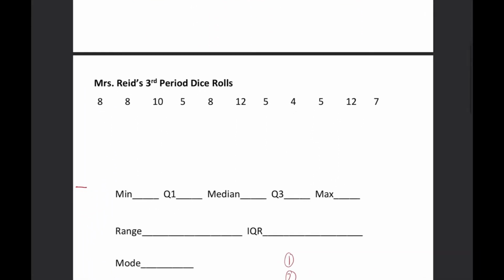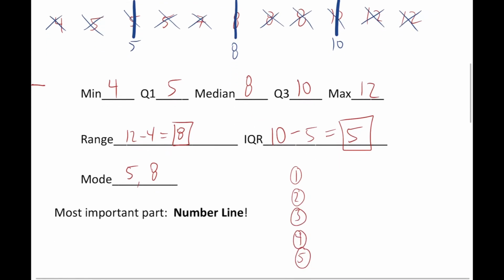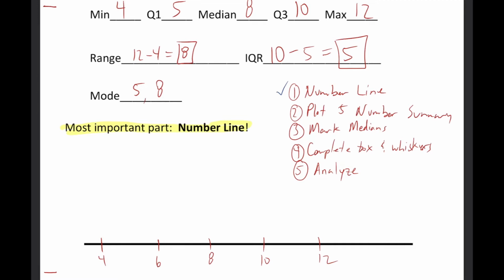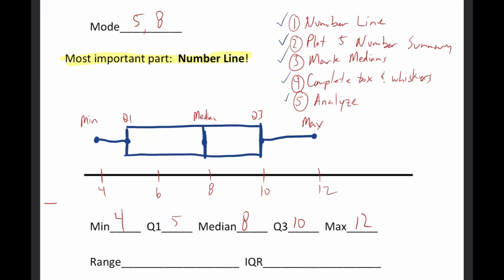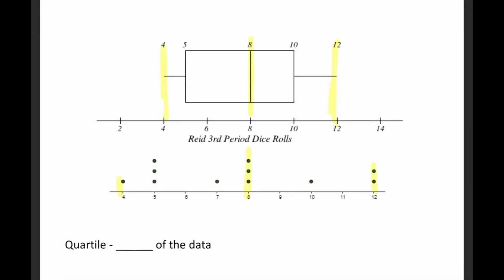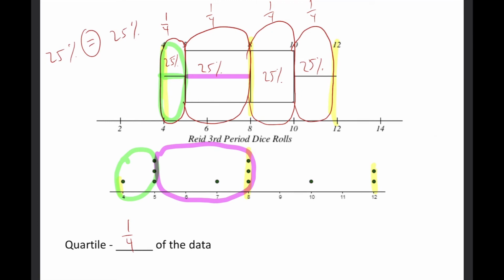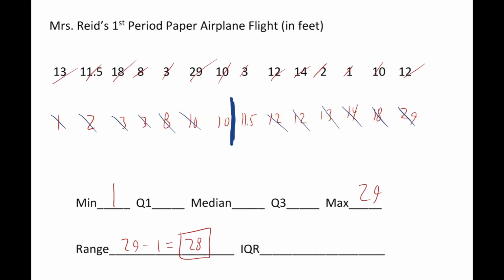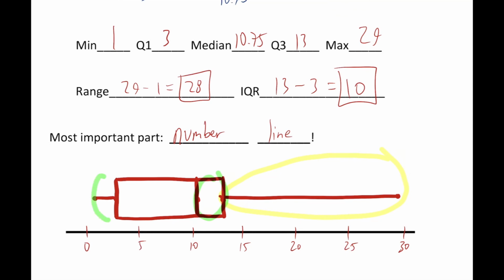Pre-AP - 5 Number Summary & Box Plots, Part 2